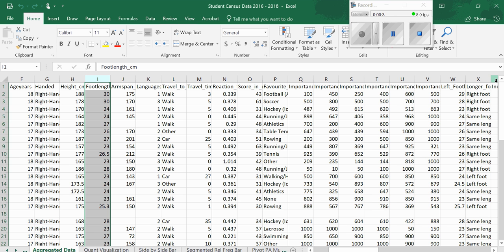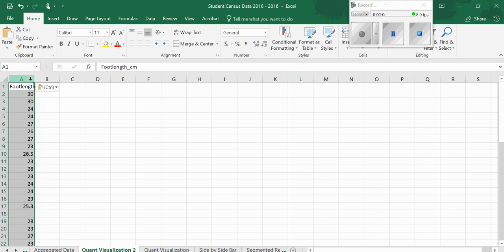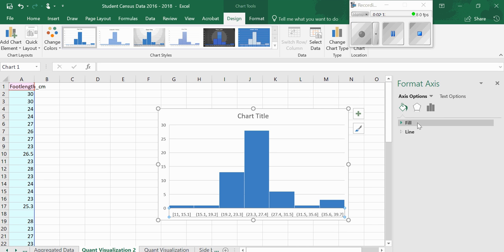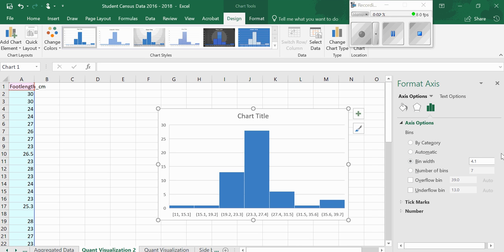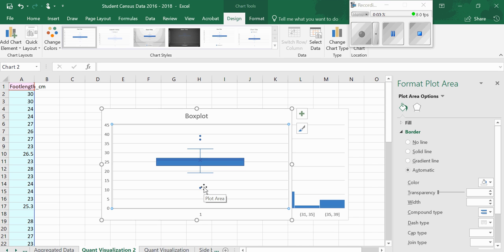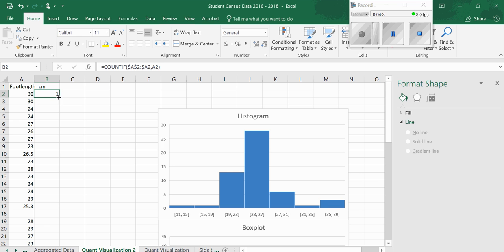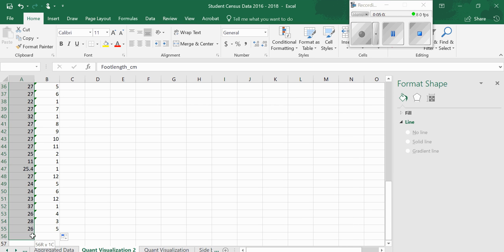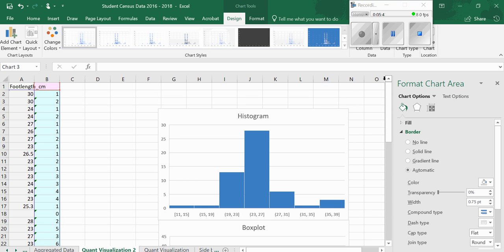Quant Visualizations Histogram Boxplot Dotplot in Excel Sept 2018